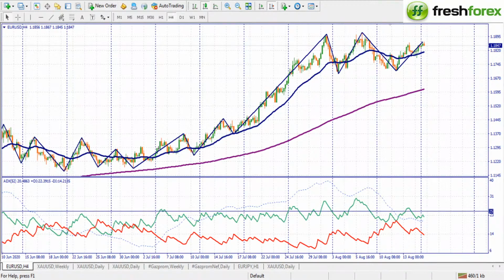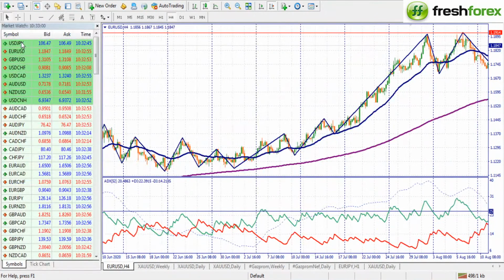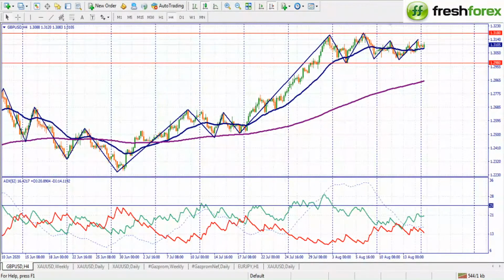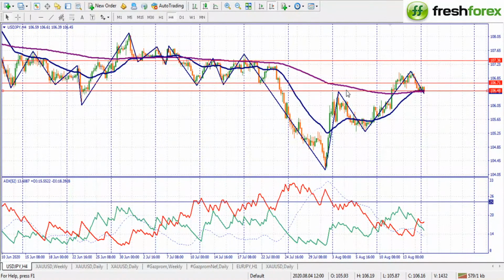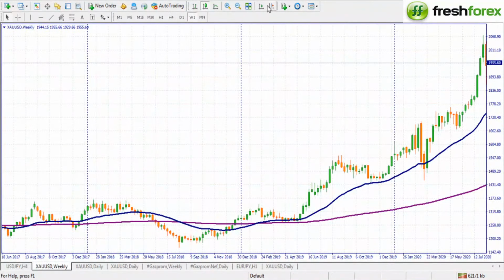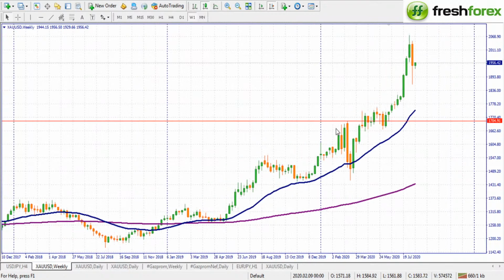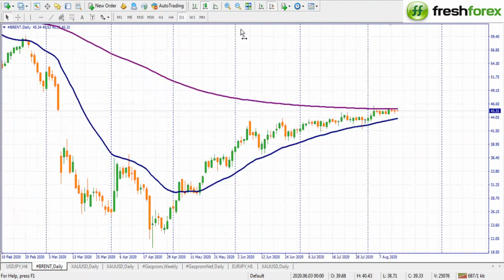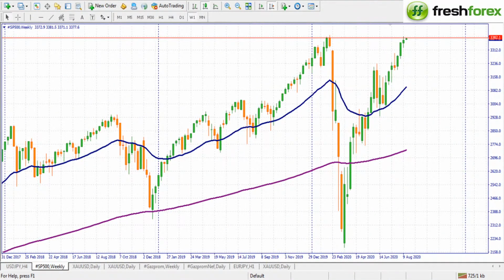Forex Forecast - 17 August 2020 [FRESHFOREX.COM]